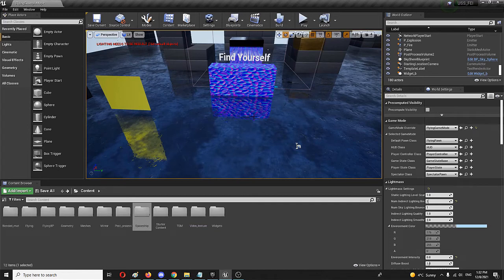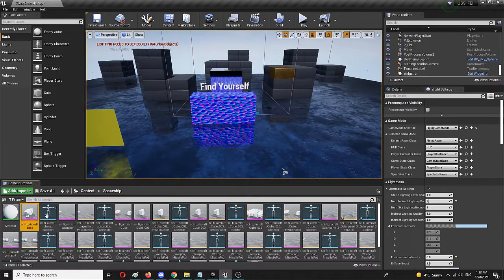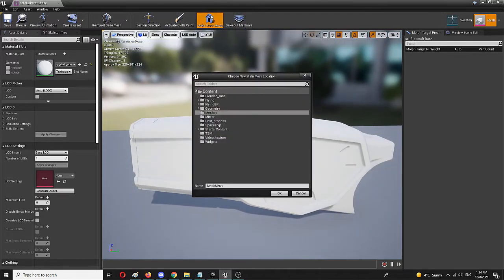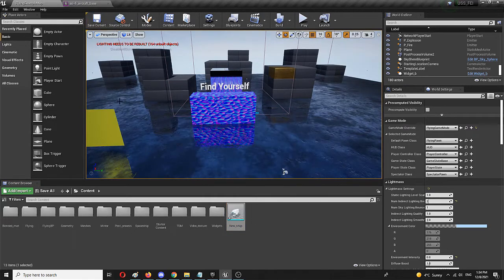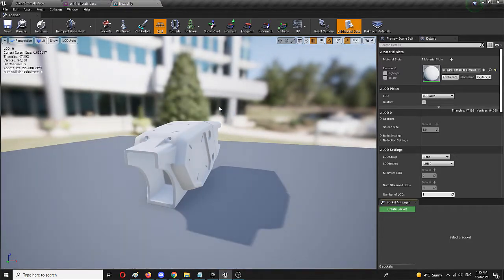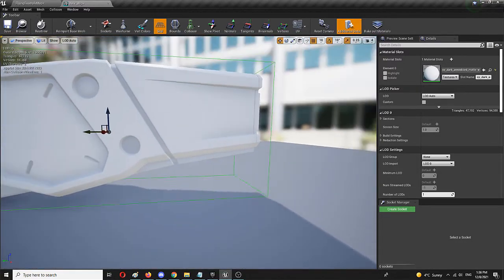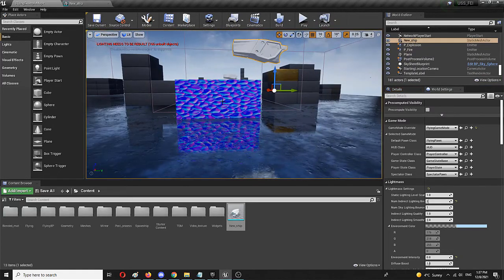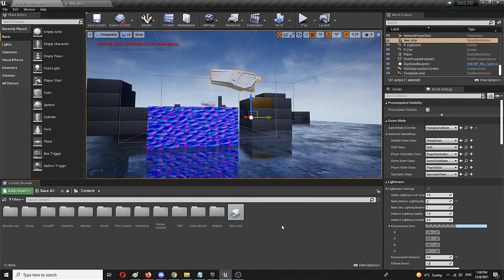How to Convert Skeletal Mesh into Static Mesh in Unreal Engine - UE Beginner Tutorial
or by sending some BTC to this address ➡️ 3Q98HUdZxvKpXnENhcD2y3ayLN8AvGM4Tf

Overcome procrastination today!

Hi and thanks for checking out this Unreal Engine beginner tutorial on how to turn a skeletal mesh into a static mesh. This Unreal Engine skeletal mesh tutorial will show the same process and how it takes place in a relatively easy sequence. The issue of Unreal Engine static mesh vs skeletal mesh is something that game developers regularly encounter, but this process should resolve it.

Using the Unreal Engine static mesh editor, once the transition is complete, it is possible to add collisions and other static mesh components. All of that happens through the Unreal Engine static mesh editor, which is basically how the entire process of converting skeletal mesh into static mesh takes place.